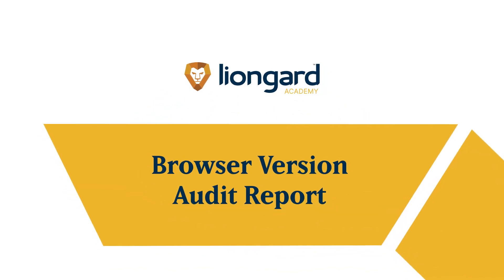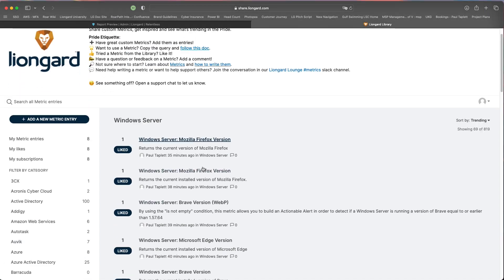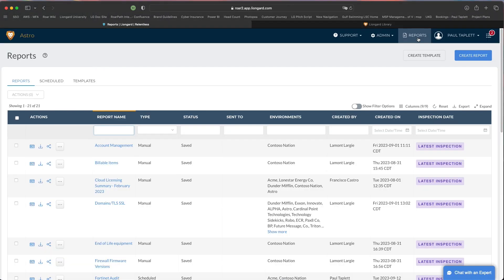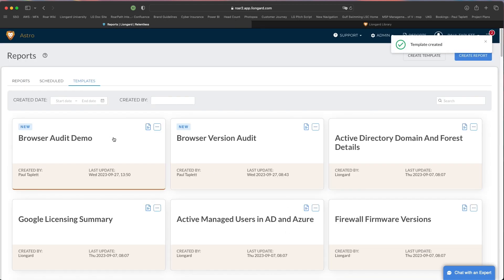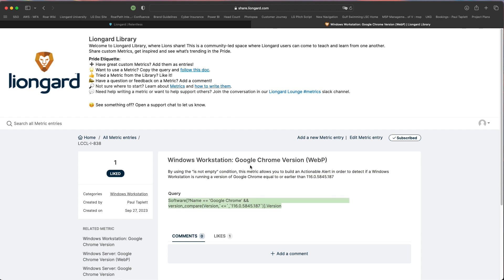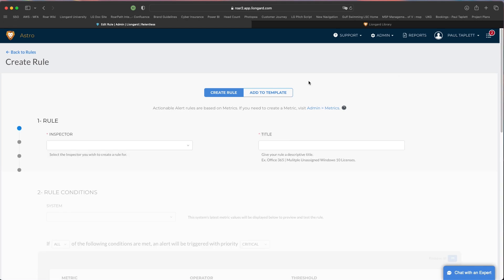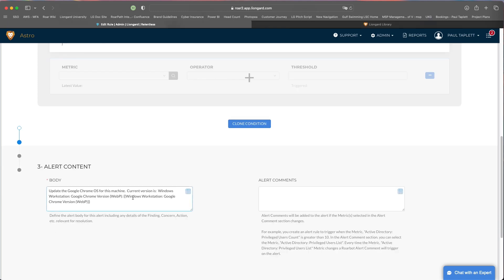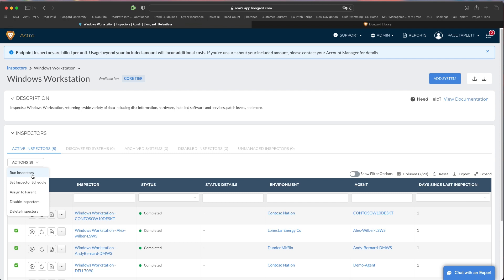Address WebP Zero Day Vulnerability with a Browser Version Audit Report in Liongard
Use Liongard to quickly identify browser versions across your managed endpoints to quickly audit devices who may be exposed to the WebP Zer0-Day vulnerability.

Liongard simplifies and streamlines the delivery of IT Governance & Risk Mitigation for MSPs through Automated Documentation with Configuration Change Detection & Response.